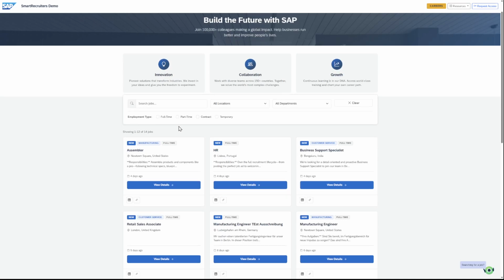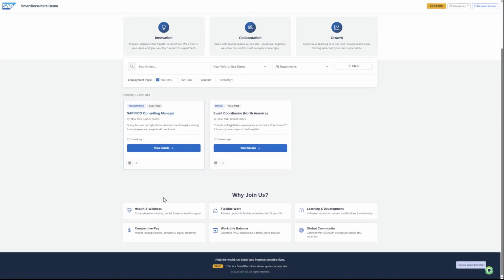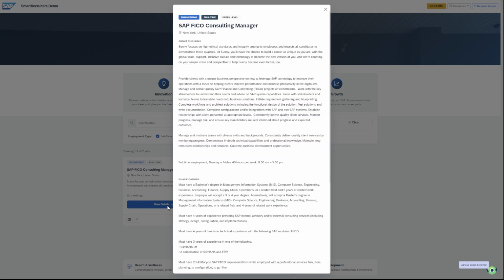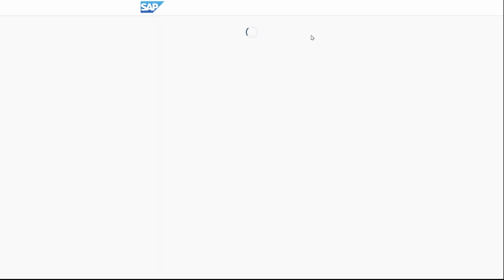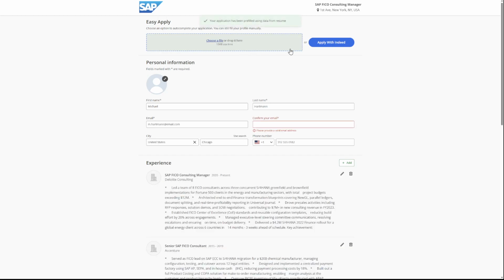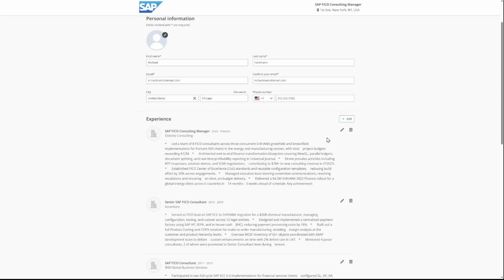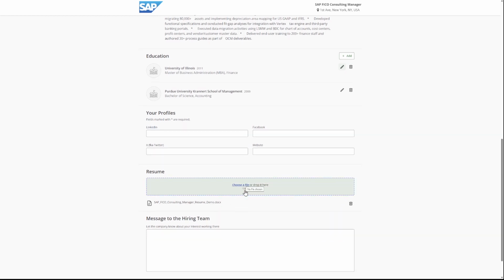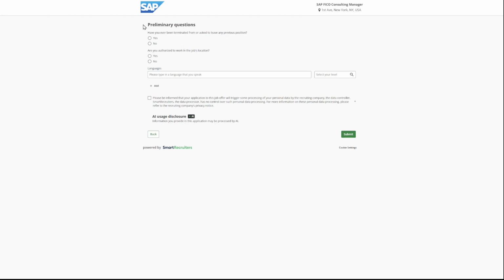SAP SmartRecruiters: How to Quickly & Easily Apply for a Job as a Candidate using Easy Apply!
Curious what the candidate sees when applying for a job in SAP SmartRecruiters? In this video, I walk through the process from the perspective of a candidate, applying for a FICO Consultant role in NYC. I show how easy it is to upload a resume and auto-populate the application fields with resume parsing capabilities.

🚀 What I Cover:

- Navigating the SmartRecruiters career site
- Filtering jobs by location and employment type
- Reviewing job details and applying
- Uploading a resume and auto-filling the application
- Completing preliminary questions and submitting the application

CHAPTERS:
00:00 Introduction to SmartRecruiters Candidate Experience
00:16 Creating a Resume with AI
00:32 Navigating the Career Site
00:48 Finding a FICO Consulting Manager Job
01:02 Viewing Job Details
01:08 Applying for the Job
01:33 Using Easy Apply with Resume Upload
02:33 Preliminary Questions and AI Disclosure
03:00 Final Thoughts on the Application Process